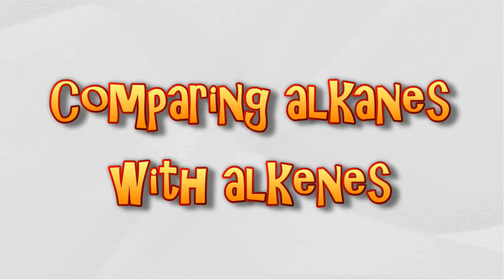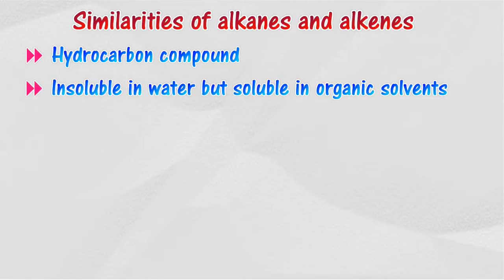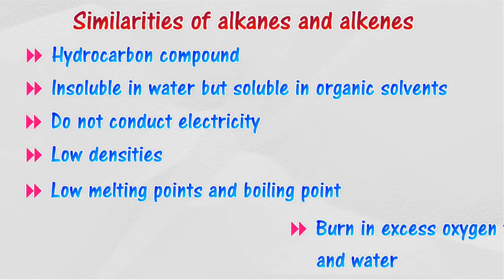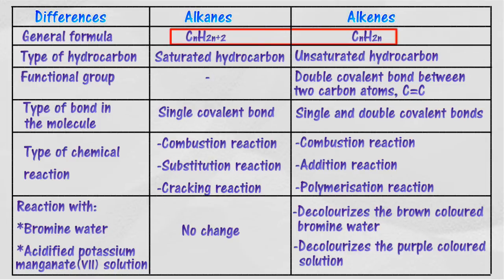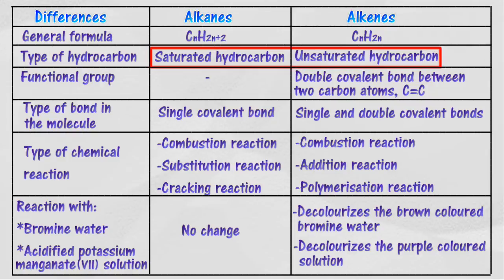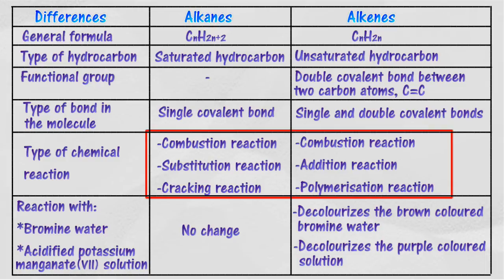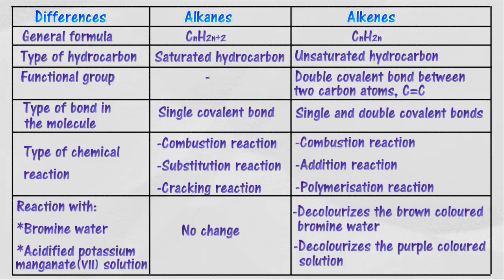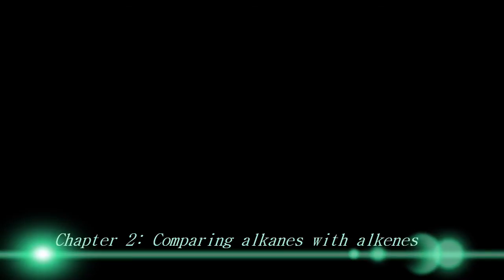Comparing alkane with alkene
2.3 Alkenes